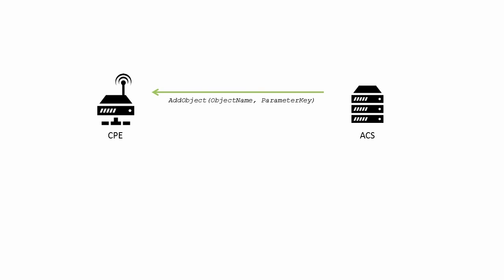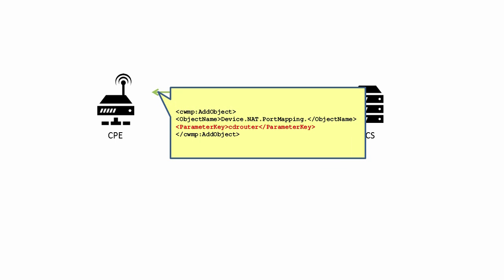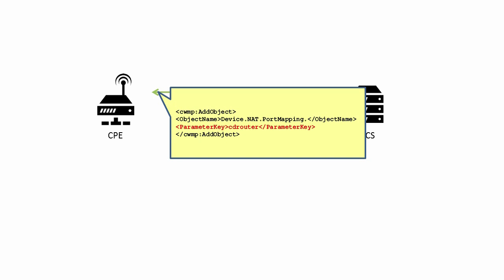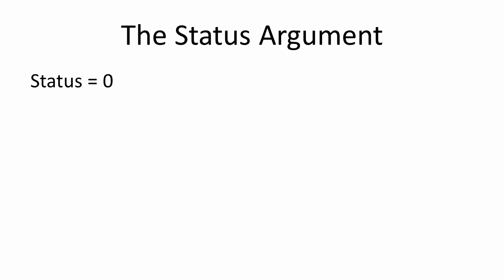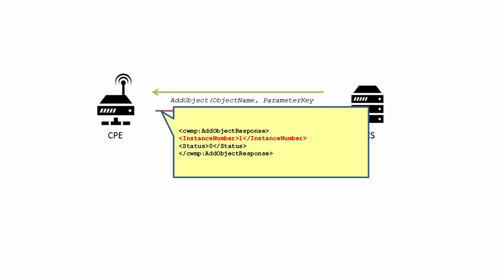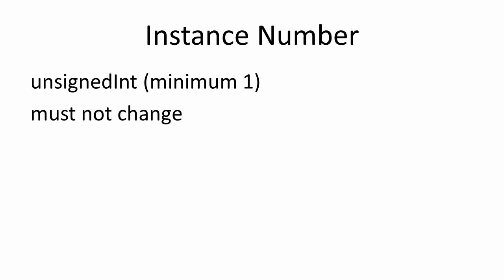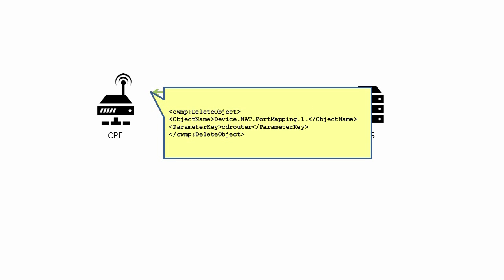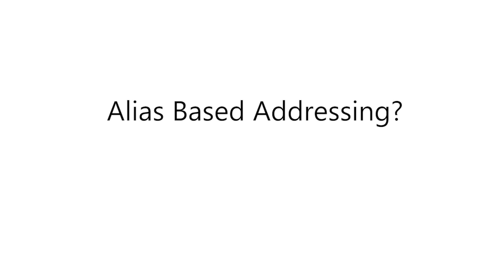QA Cafe TR-069 Training Series: AddObject and DeleteObject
An “object” in a CPE data model is an element of functionality that can be configured by an ACS. While an object’s parameters are configured using the SetParameterValues RPC, Objects that are able to be created by the ACS can be added to a device using the AddObject RPC, and removed using the DeleteObject RPC.

The AddObject RPC takes two arguments. The first is Object name, which must contain a path reference to an Object; that is a path that ends in a “dot”. This Object must be creatable, having write capability enabled in the datamodel, and must be a multi-instance object. If it’s not, AddObject should throw an Invalid Arguments or Invalid Parameter Name error.

The second argument is ParameterKey, just like in SetParameterValues, used to associate this RPC with internally designated ACS policy. This value must update the Device.ManagementServer.ParameterKey value in the CPE.

When an Object is created, all of the associated parameters must be set to their default values. If this cannot be done, the AddObject RPC must fail.

The AddObjectResponse contains two arguments; InstanceNumber and Status. The Status parameter operates the same way as it does in SetParamterValues. If it is set to 0, then the Object can be considered added and applied. If it is set to 1, then the CPE requires some additional operations in order to apply the change, usually a reboot, but will be applied before the next session occurs. This status must apply to the object and all of its parameters.

InstanceNumber returns the numeric instance identifier of the object. This is an unsignedInt, can take a value from 1 to 2^32-1. This is used to identify the object and reference it in a path reference. Once assigned, this number cannot be changed, and it must be unique within the list of existing objects of that type. When the object is deleted new objects should not use previously assigned identifiers.

The DeleteObject RPC takes the same two arguments as AddObject. The parameter path in ObjectName, however, MUST end in a specific instance identifier followed by a “dot”. This is to indicate the specific object to be deleted.

The DeleteObject response contains one argument - Status - that follows the same rules for Status as it is used elsewhere.